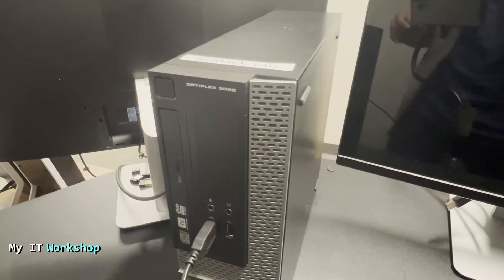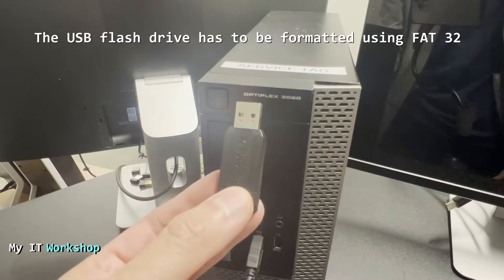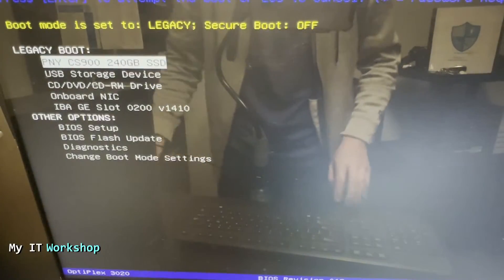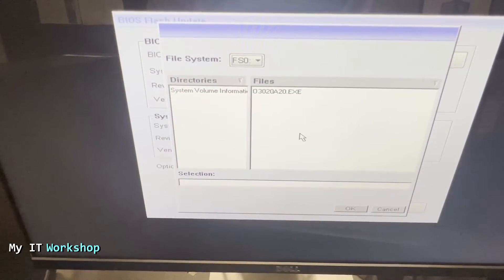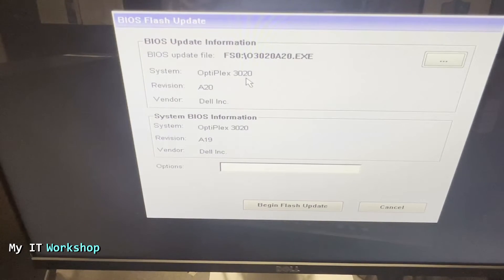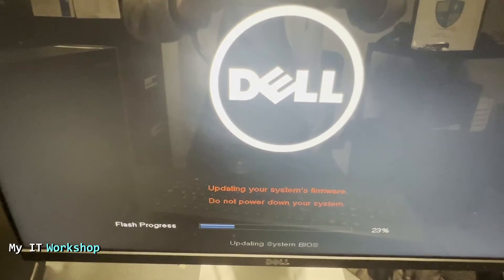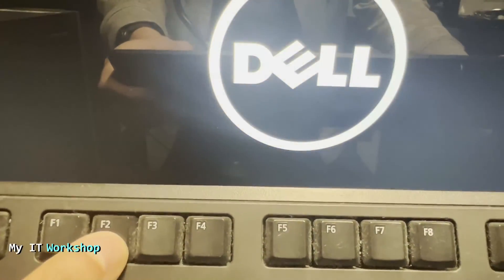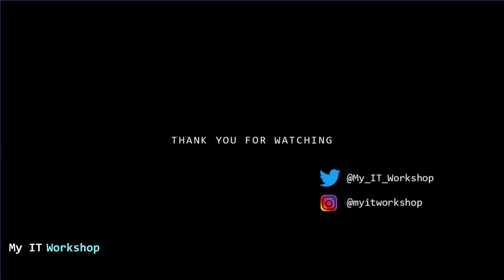Dell Optiplex 3020 BIOS UPdate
Hello IT Pros, this is Alvendril! In this Video "Dell Optiplex 3020 BIOS UPdate".
 I show How to UPgrade the Bios version on a Dell Optiplex 3020. In order to do that the update file is needed + a USB Flash Drive formatted using FAT 32.  The process took around 6 minutes to complete. Hope it is useful!

-"Super Thanks" button below the tittle of every video

📌Have some time to become better? Here're some Books I like:
Rendezvous with Rama